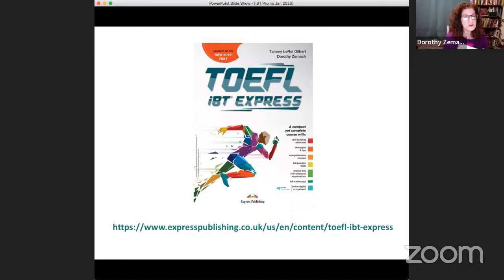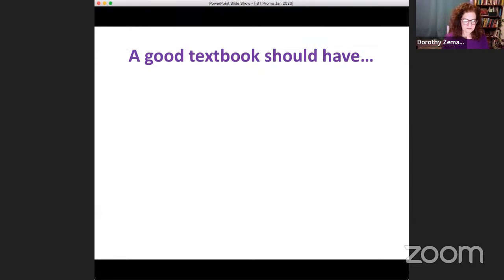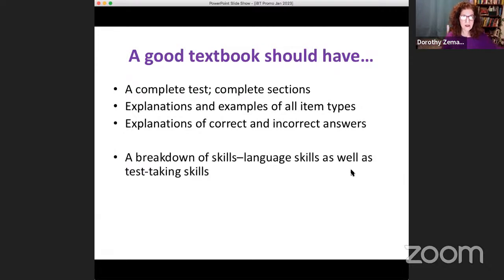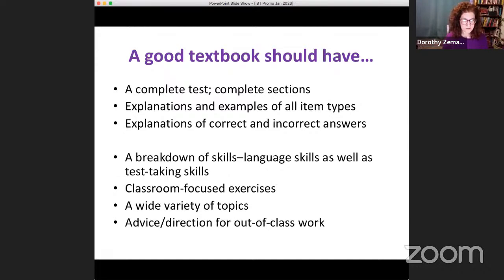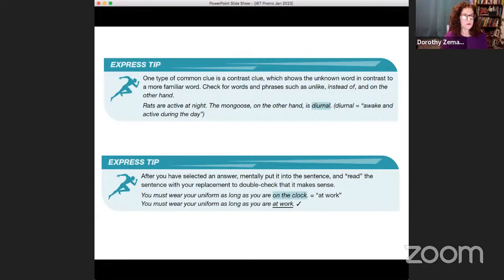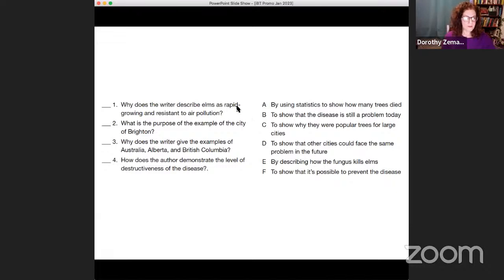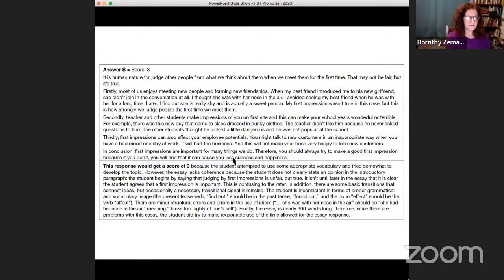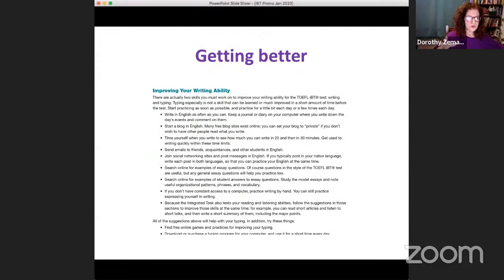Beyond Practice Tests: Surefire Activities Your Students Will Love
One of the challenges of teaching a TOEFL iBT class is figuring out how to best use classroom time. Having students take practice test after practice test only tells you—and them—where they are now. But how do you help them get better? What kinds of exercises will directly prepare students for the test? This informational session shows some ideas for all four sections, taken from Express Publishing’s new TOEFL iBT coursebook, TOEFL iBT Express, by Tammy LeRoi Gilbert and Dorothy Zemach.